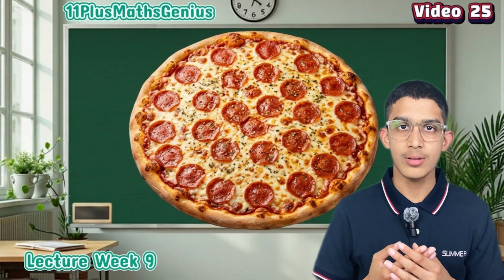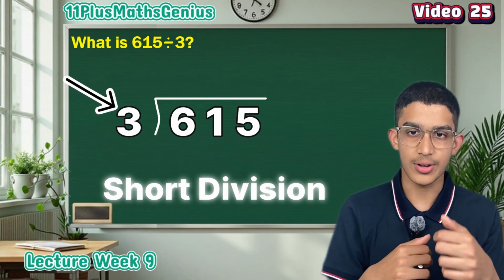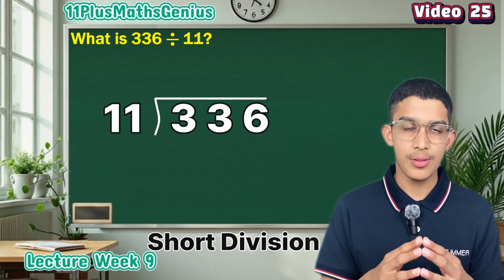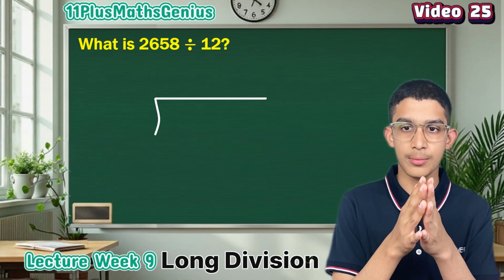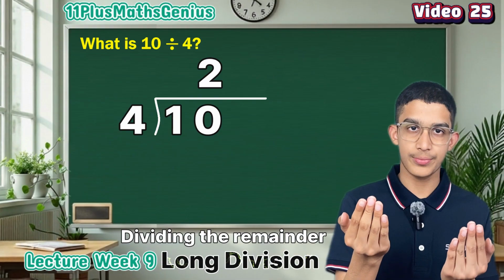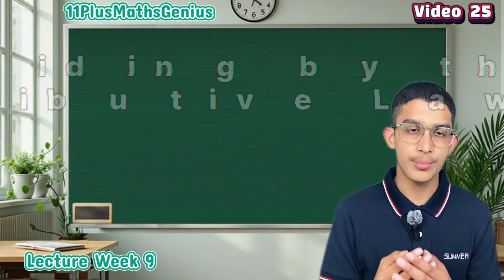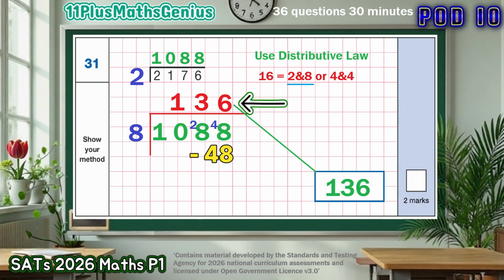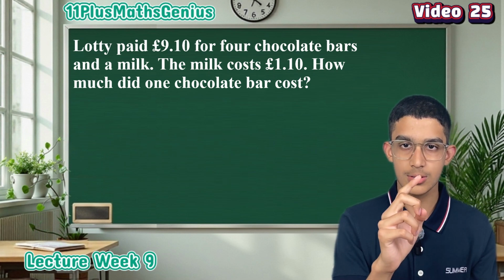25 W9-Lecture II Division II 11 Plus Maths Grammar School Year7 Admission test SATs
Video 25. Week-9 Lecture: Division.
Helpful for international students in English-medium education.

11 Plus Maths for Grammar School year 7 admission tests in England SATs.
International students (in English Medium education) can compare their learning with that in England up to year 6 with us. If you have a plan for IGCSE maths, develop your skills from an early stage. It will be a great help in your IGCSE/GCSE preparation in future.

Know step by step the learning topics, best tips, and tricks to solve challenging questions in your Grammar School tests. Join our 11 Plus Maths programme for Grammar School tests in England, Year 7 admission, SATs, and SET.

Weekly video 3: At the end of the week, we will upload a fun video, magic, or quiz or exam tips to refresh your mind. I am confident that if you follow us every week, you will be amazed by the boost to your confidence on exam day.
We have designed lectures in accordance with the guidelines of the Mathematics Programmes of Study: Key Stages 1 and 2 National Curriculum in England (September 2013), published by the Department for Education. This will eliminate any unnecessary or irrelevant learning and boost exam preparation well ahead. Let's see the topics and our lecture content briefly.

1. Number – number and place value
2. Number – addition and subtraction, multiplication and division
3. Number – fractions (including decimals and percentages)
4 Ratio and proportion and Algebra
5. Measurement
6. Geometry – properties of shapes, position and direction
7. Statistics

Programme Director: Md Nural Ahad